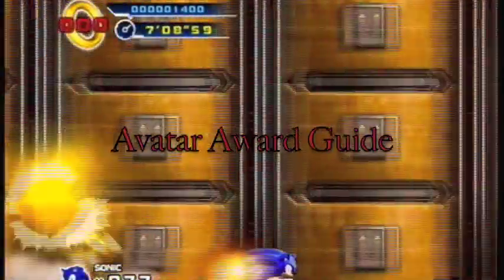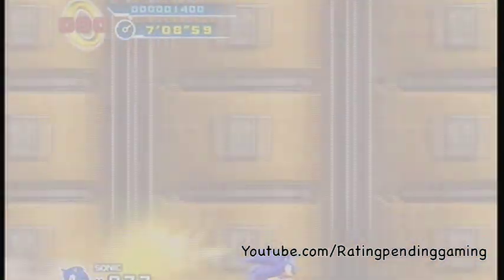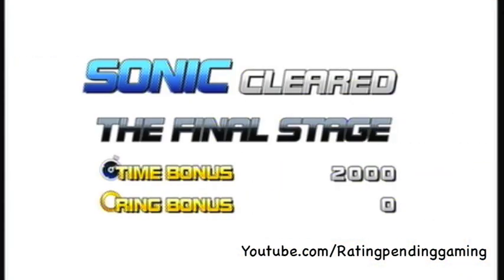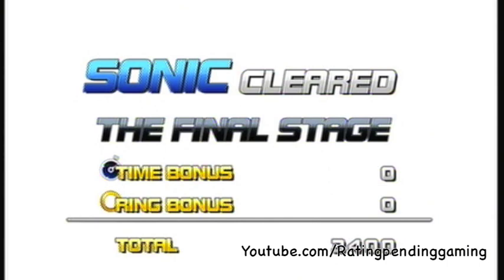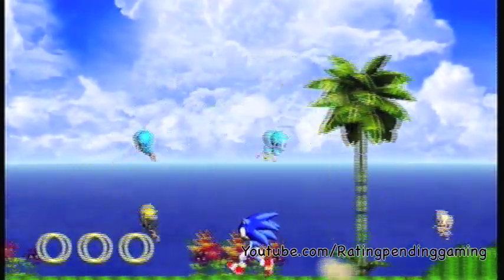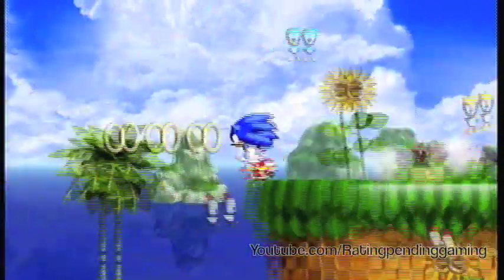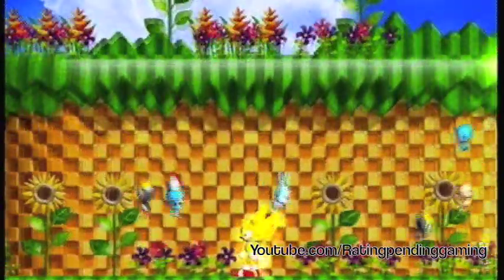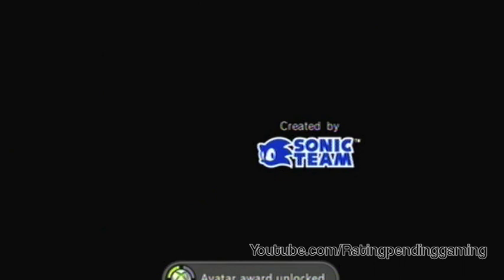Sonic 4 Episode 1 Avatar Award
Leo and Matt show you the route to collect all the rings in the ending credits of Sonic 4 Episode 1 to obtain the Sonic headpiece for avatars.

Note: We forgot to add if you mess up, you have to play the whole last level again. Happy ring collecting!